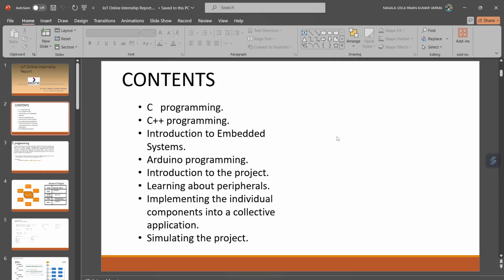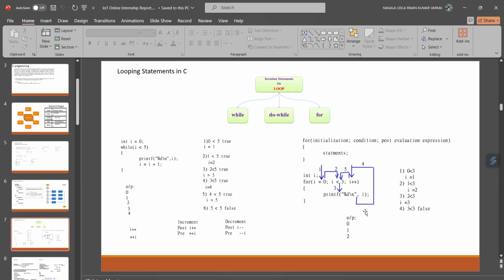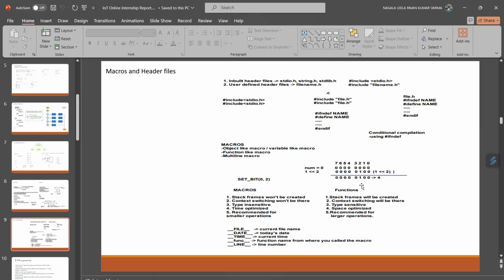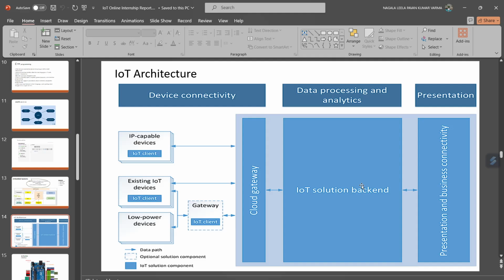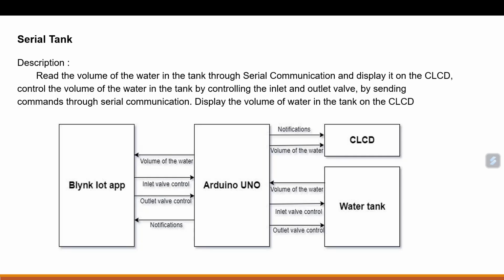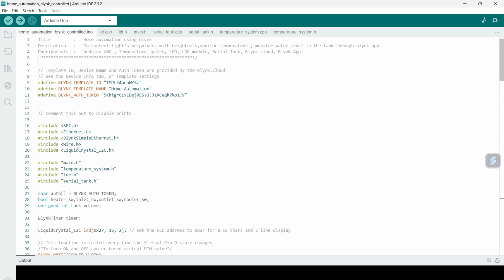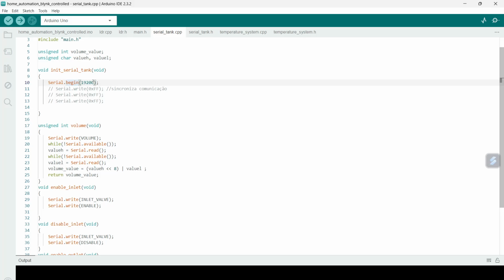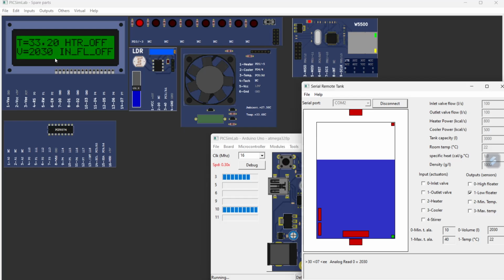myreport-Emertxe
IOT HOME AUTOMATION USING PICSIMLAB SIMULATOR AND BLYNK IOT MOBILE APP , BOARD :  ARDUINO UNO , MICRO-CONTROLLER : artmega32.